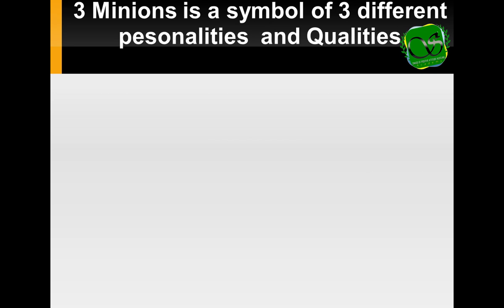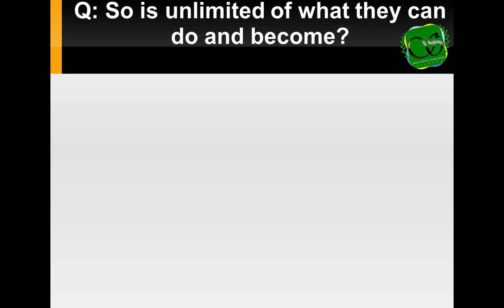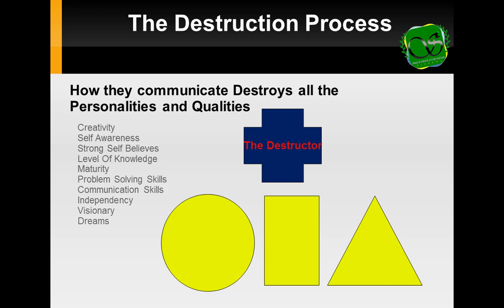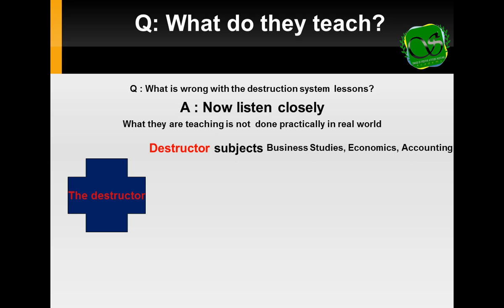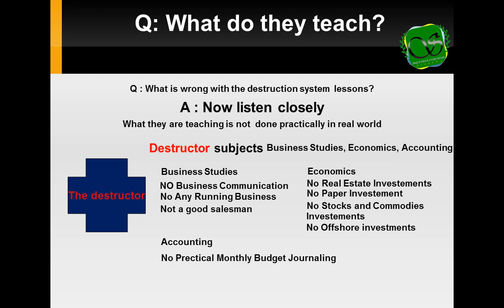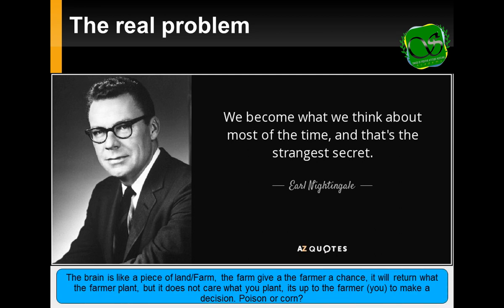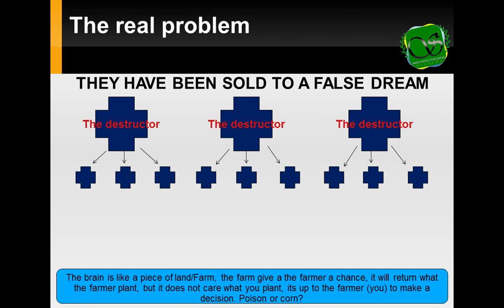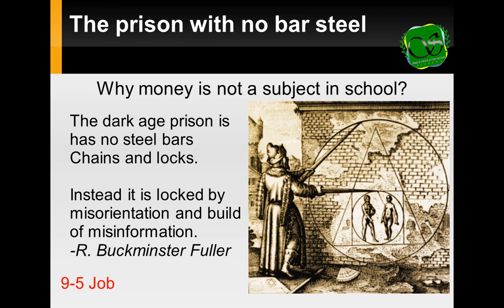How Bad Parenting Destroys Our Confidence And Our Society - Sopah Academy by Zanele M Hlungwane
How Bad Parenting is an explanation about Bad Education system, False Politics, Unethical Religious that destroys our Personalities, Qualities and making people live life with a  pride of false faith and belives and limited thinking capacity

"you can never less, you can only learn more"
and remember  "We become what we think of all day long"

Sponsered Investments and Network Marketing Communities

Passive Trade " Get 1.25% Daily your initial investment (Pays in Bitcoins)"

Recomended Books
Think and Grow Rich Book
Secrets of the Millionaire Mind book
How to Win Friends and Influence People book
The 4-Hour Wookweek
The richest man in babylon

Lesson Related Movies
3 Idiots
In Time